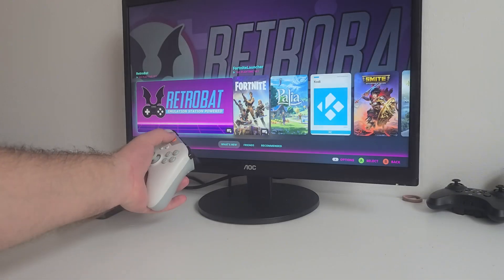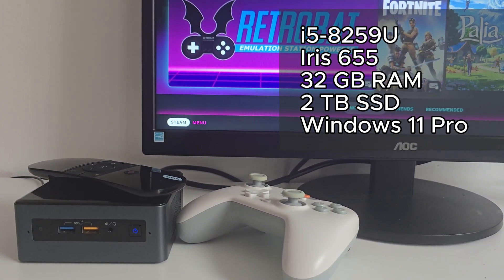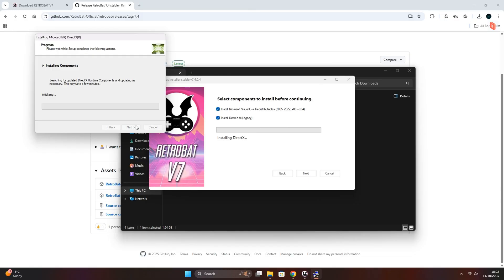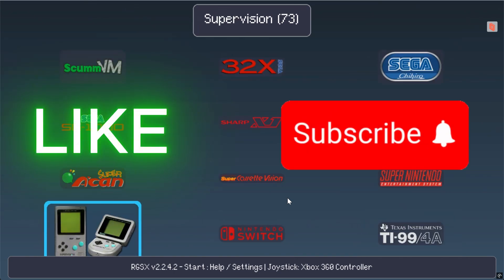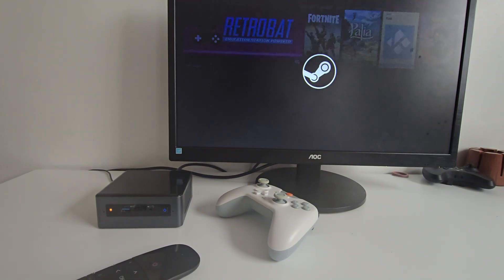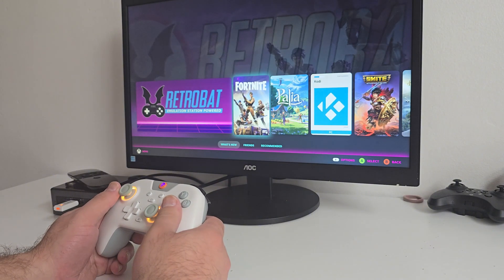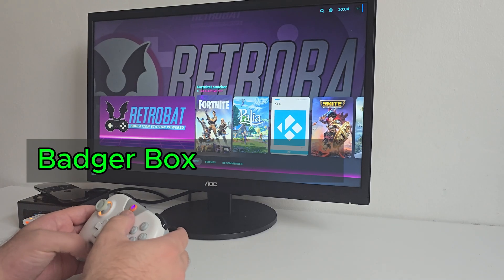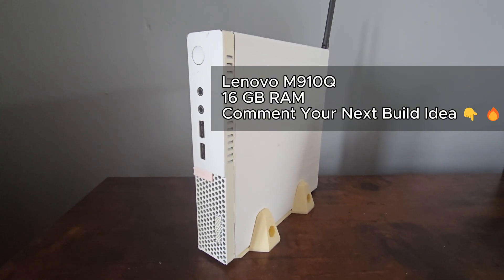I Built the BADGER BOX – A Tiny Windows Console That Plays Everything!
I built the Badger Box — a tiny Windows-powered console that combines gaming, retro emulation, and media streaming in one sleek setup!
In this video, we’ll turn a small Intel NUC into a full-featured entertainment system using Windows, Kodi for media, RetroBat with RGSX for retro gaming, and Steam Big Picture Mode for that console-style interface.

This build is designed to be simple, powerful, and perfect for your living room setup — plug in, play, and enjoy your entire collection from one box.

💻 Specs used:
• Intel NUC8i5BEH
• Intel i5-8259U, 32GB RAM
• 240GB NVMe SSD (OS) + 2TB SATA SSD (storage)

🔧 Software used:
• Windows 11
• RetroBat + RGSX
• Kodi (with Jellyfin integration)
• Steam Big Picture Mode with CSS Loader

⚡ What makes this build special:
• Console-like interface and remote control support
• Retro gaming and PC gaming in one
• Media center with Jellyfin streaming
• Easy to customize and upgrade